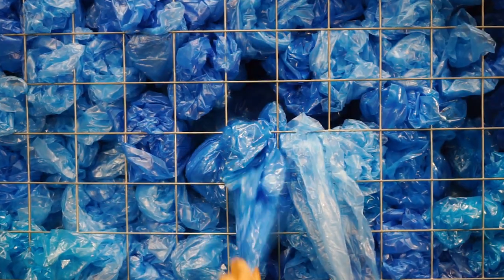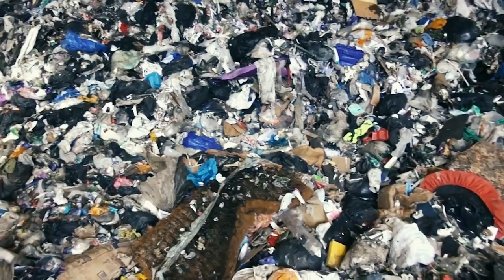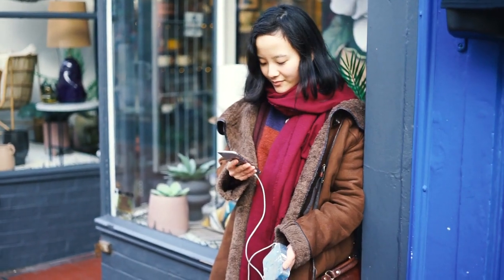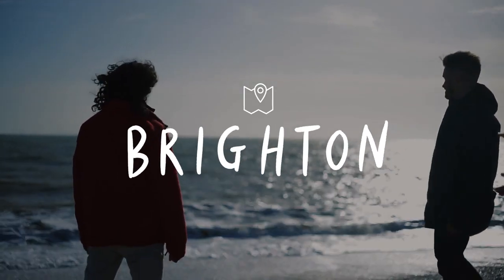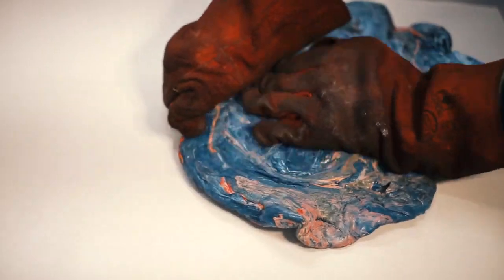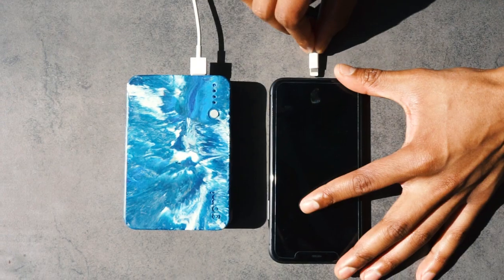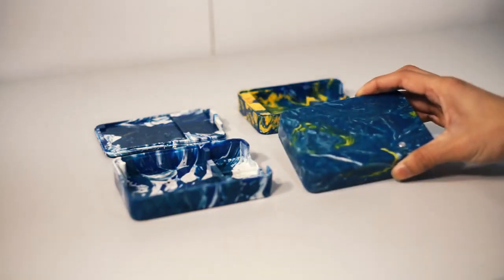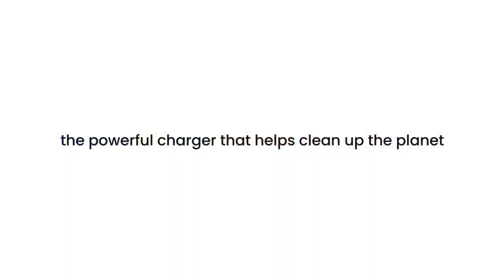Plastic Bags to Portable Chargers - made from waste plastic bags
Video and animation by Tobie Tse

Music used - Song Summer Breeze by Blunted Beatz